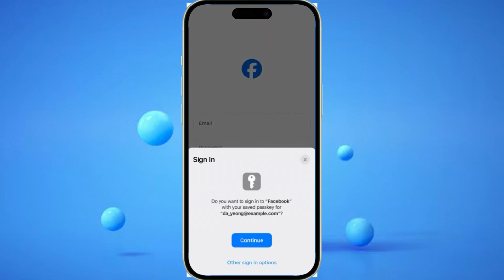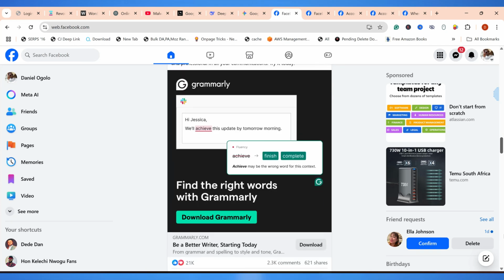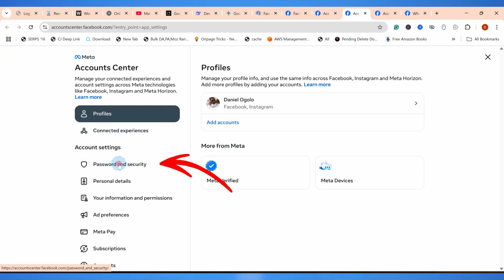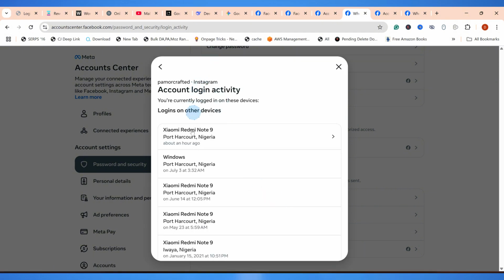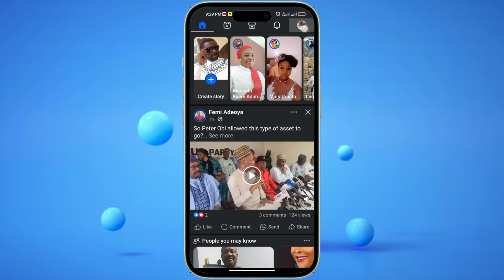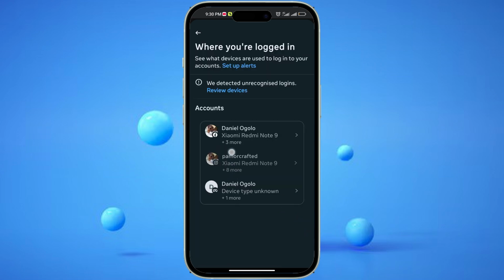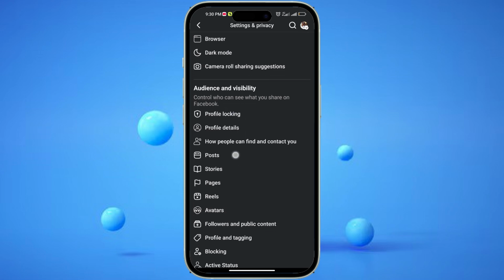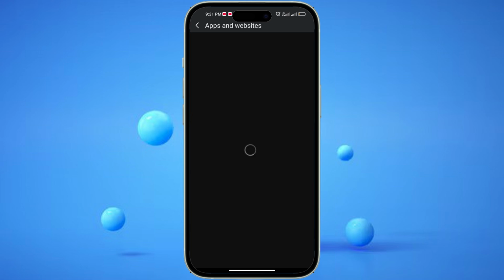How to See Who Is Spying on Your Facebook Account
This video tutorial explains in detail how to see who is using your facebook account by checking your account's login history and active sessions.

Have you ever wondered how to see who is logging into my Facebook? Or maybe you're worried about a hacker and want to find who is hacking my Facebook account. We'll show you the simple, official method to check this on both desktop and mobile, so you can easily identify any unauthorized devices and take control of your account's security.

This is a great first step if you want to know if someone is spying on your Facebook. The tutorial will walk you through the correct path to the "Where you're logged in" section, which is the only reliable way to see all active sessions. You'll learn how to see who's been logging into your Facebook and how to remove them with just a few clicks. Don't fall for fake apps that promise how to see who stalk your Facebook account; those are often scams designed to steal your information.

In the final part of the video, we'll go over an important bonus step: checking for linked apps and websites. This will help you find who is hacking my Facebook account through third-party permissions. We’ll show you how to see who can stalk you on Facebook through those apps, which is a common security loophole. By the end of this guide, you will have the knowledge to protect your privacy and feel confident that your account is secure. You’ll be able to quickly how to see who is using my Facebook account from now on.